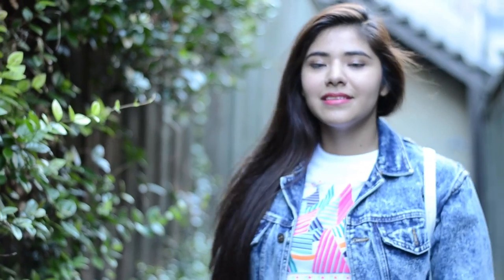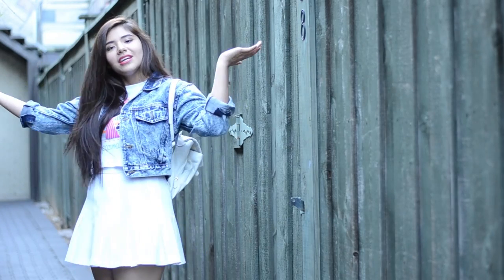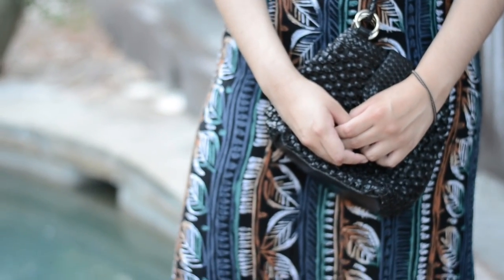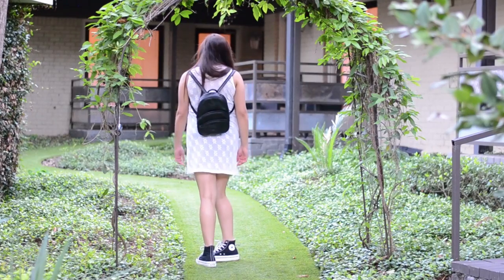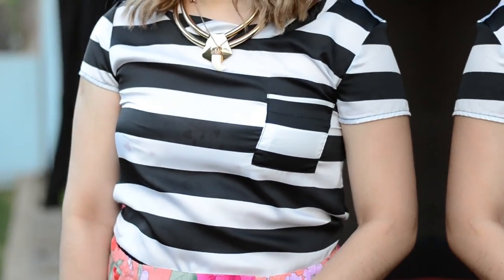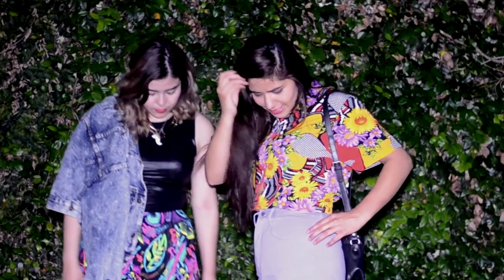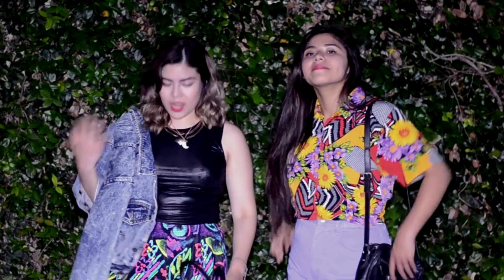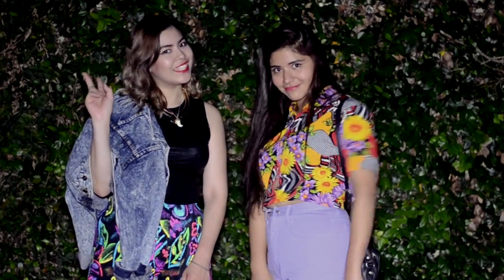Summer Lookbook 2014: The Find Shop X CMS Closet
Thrift queen & blogger, The Dame of all Trades, teams up with Dallas vloggers, CMS Closet, to style clothing from The Find Shop for summer 2014. The shop features hand-picked, pre-loved vintage and one-of-a-kind clothing.

Links:
CMS Closet-